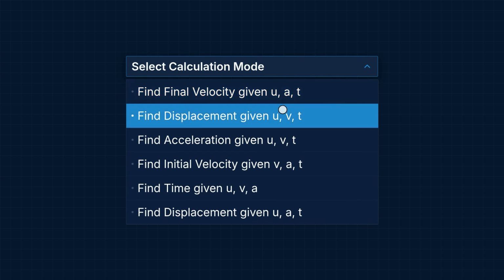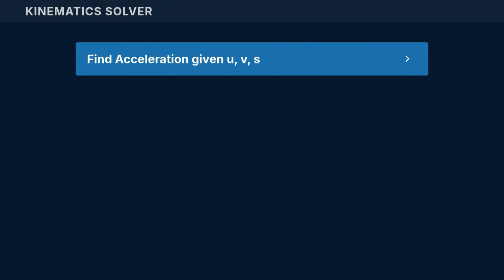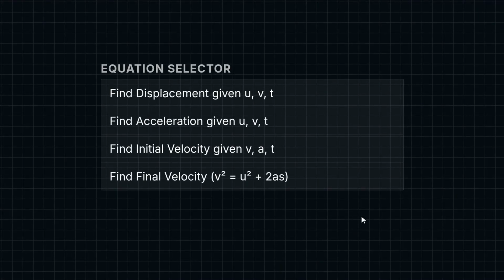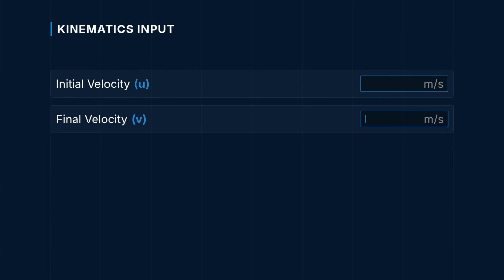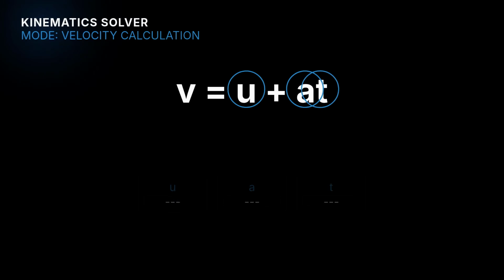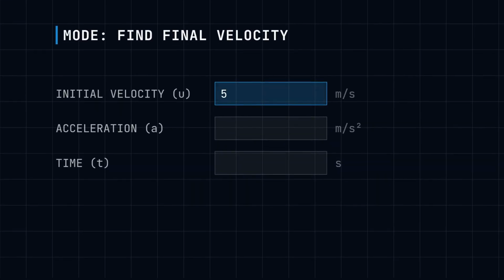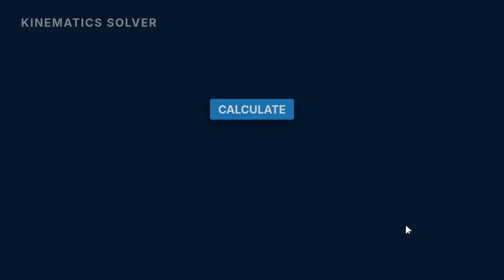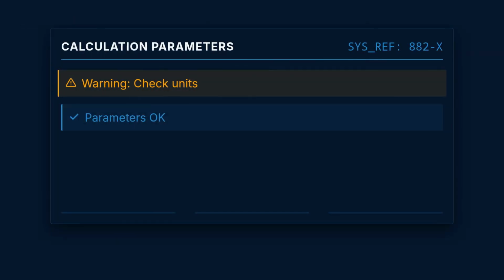Suvat Calculator — How to Use It | Engineering Tool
How to use the Suvat Interactive Calculator — an interactive engineering tool for engineering calculators problems.

The Suvat Interactive Calculator solves kinematics problems using the equations of motion for constant acceleration.

Let's look at the interface. The calculator has a dropdown menu called Select Calculation Mode with six options: Find Final Velocity given u, a, t; Find Displacem...